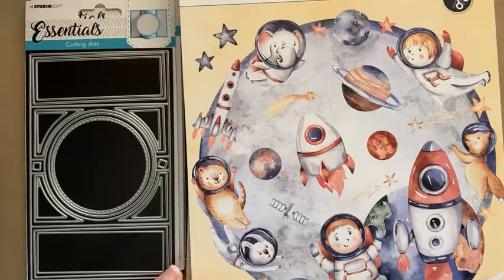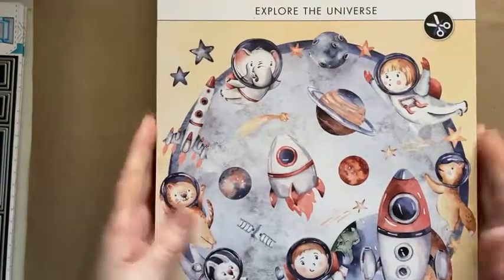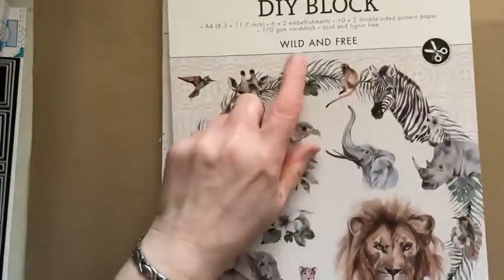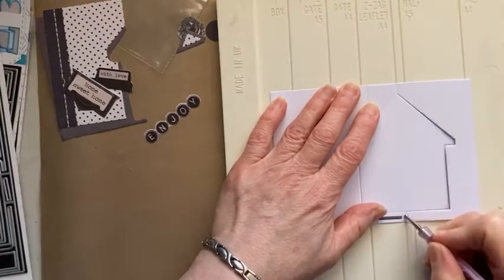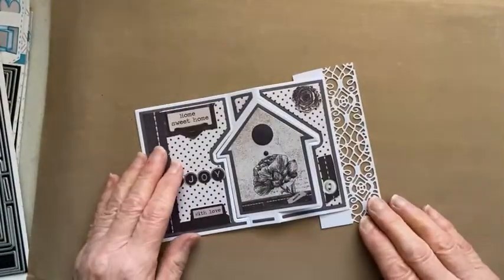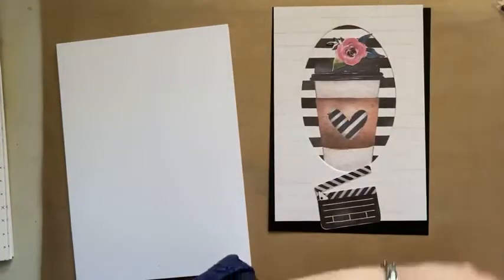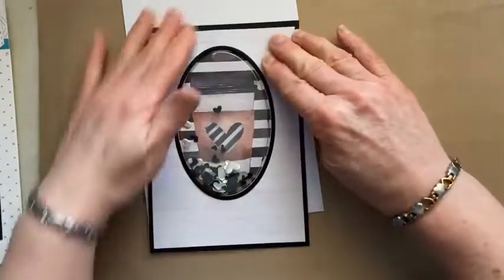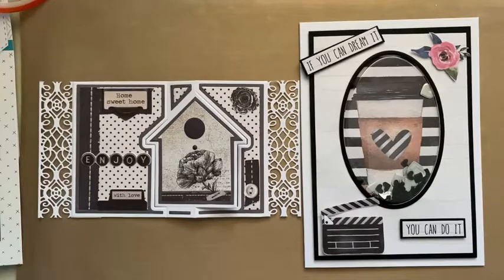Studio Light Card Shape Dies & DIY Blocks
In this Facebook Live I show you how to make 2 simple cards using the new Studio Light DIY Blocks with one of the new Card Shape Dies and one of the Shaker Card Dies and Blisters.